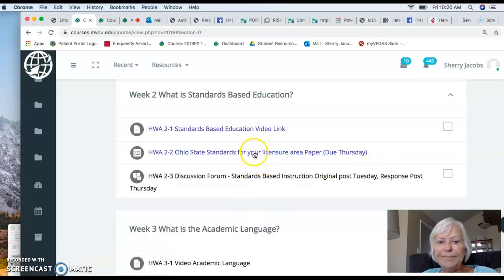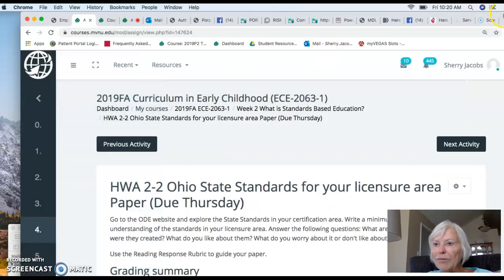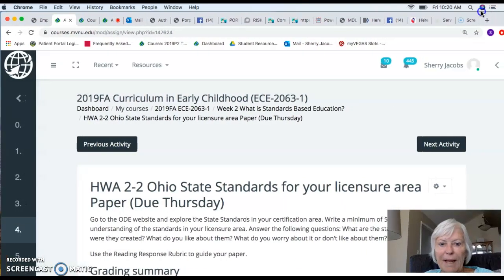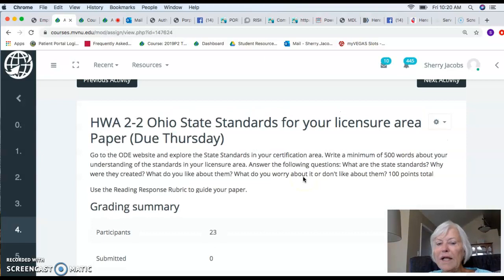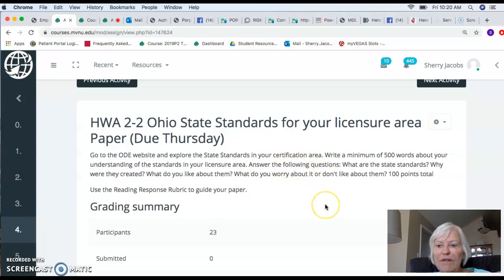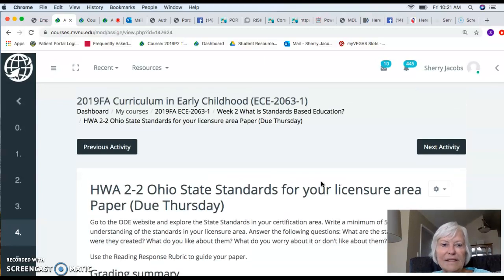Week 2 Directions/Recap Week 1_